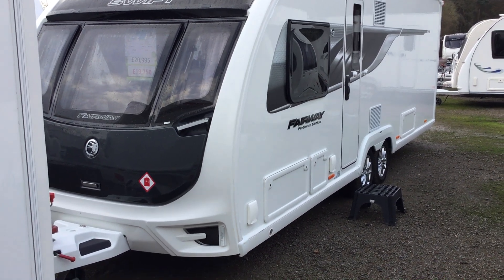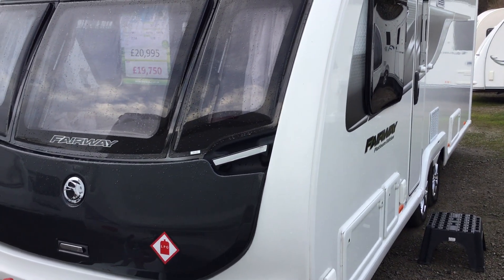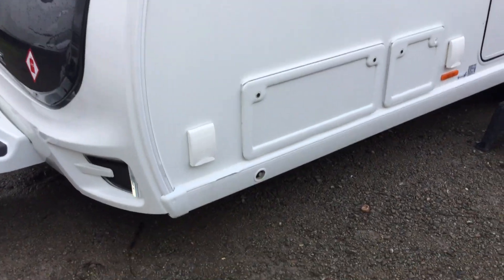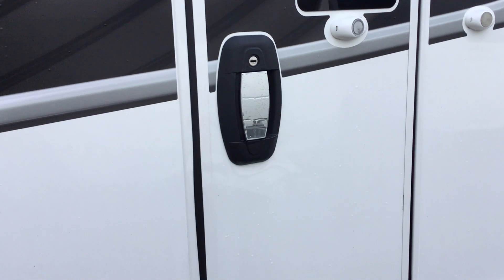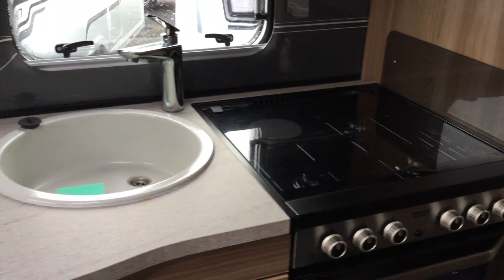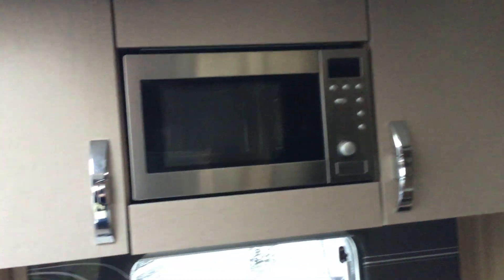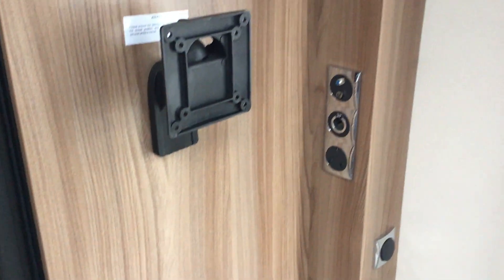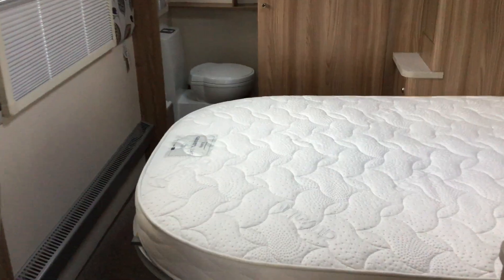Swift Fairway Platinum 645 2018